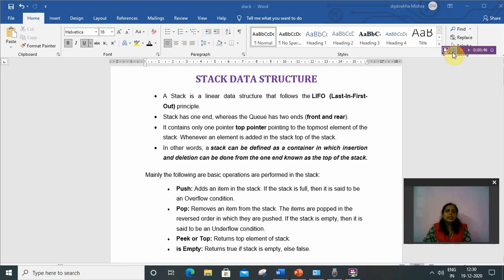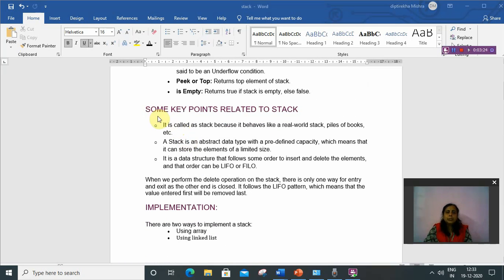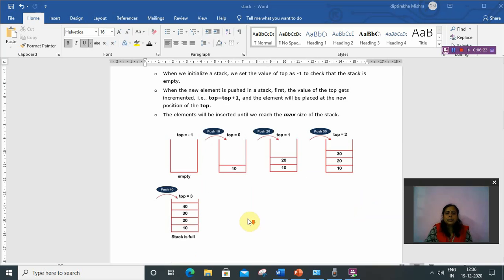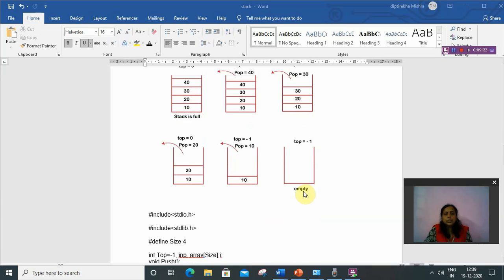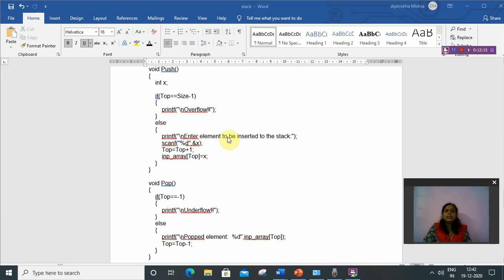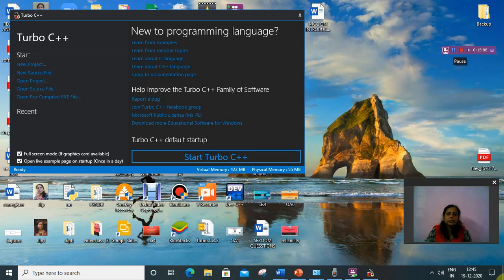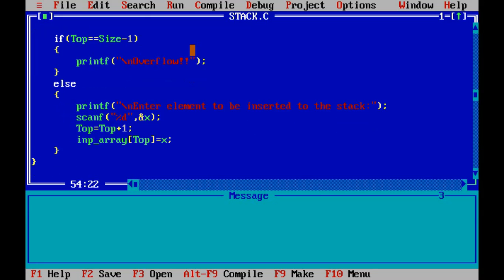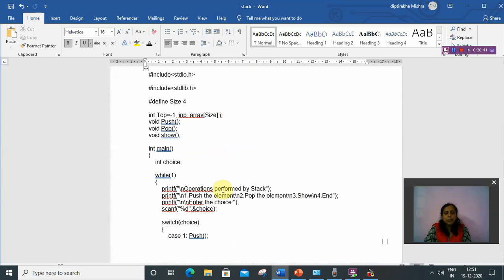STACK (DS LAB)